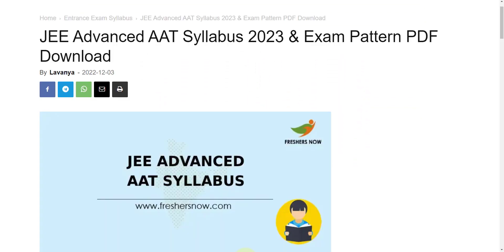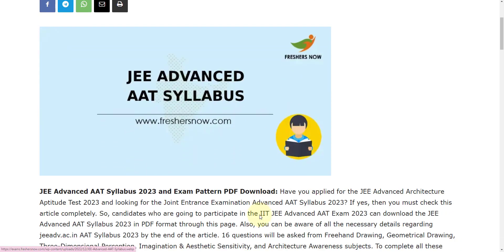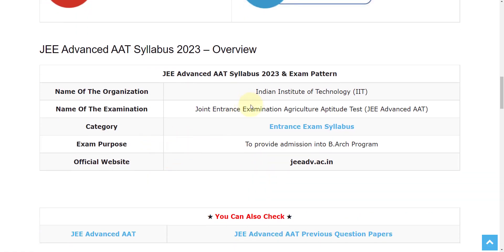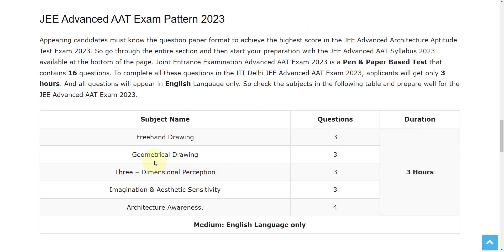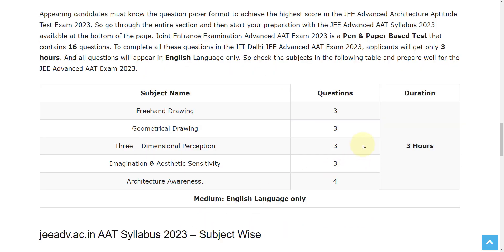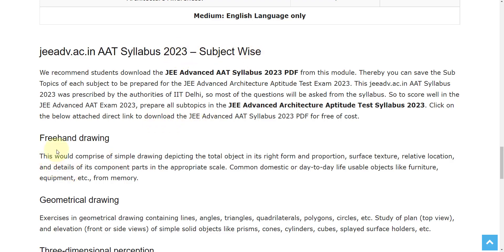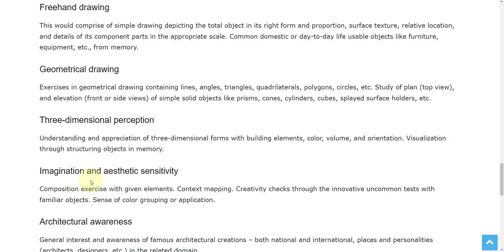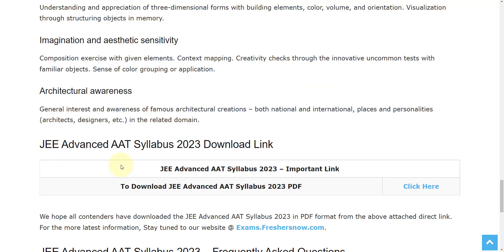JEE Advanced AAT Syllabus 2023 | Exam Pattern for JEE Advanced AAT Entrance Exam 2023